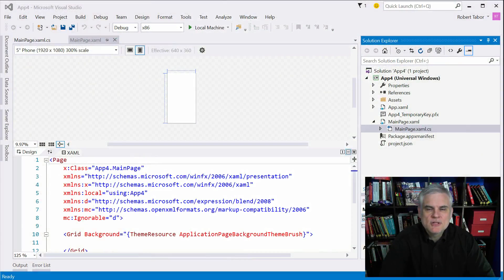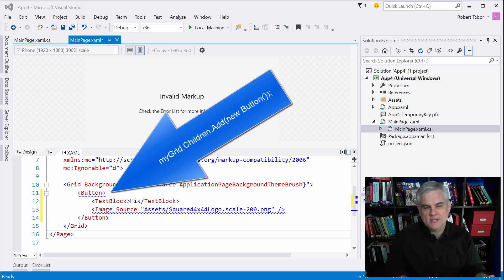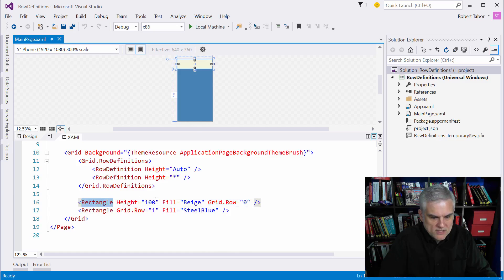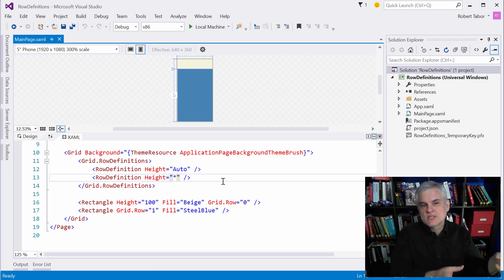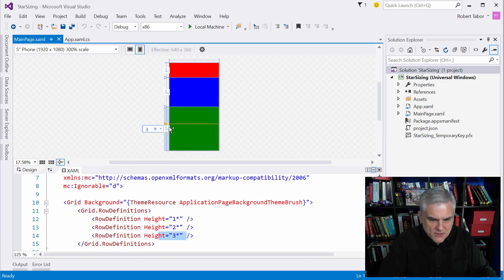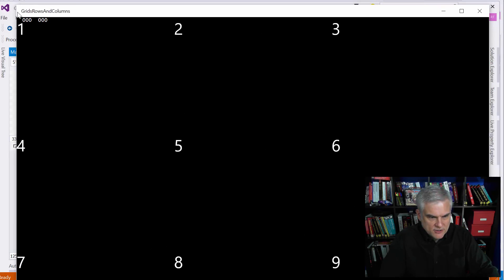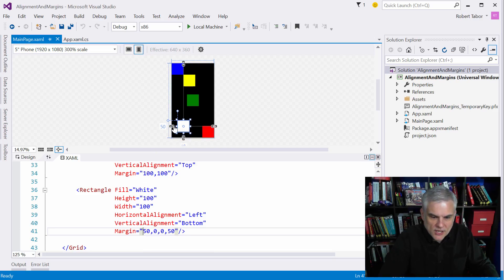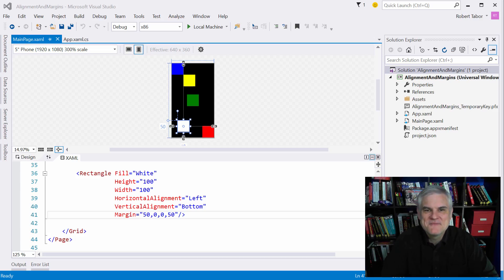UWP 008 | XAML Layout with Grids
Building a user interface can be complex since there are so many issues to consider. Here you'll learn how to create row definitions and column definitions, then specify how each control can ask to be placed inside of a given cell in a grid.

Microsoft Channel 9 Course: Windows 10 Development for Absolute Beginners --- Video 8 | XAML Layout with Grids